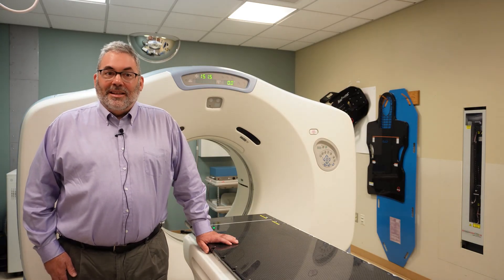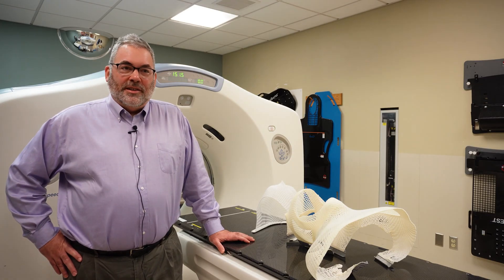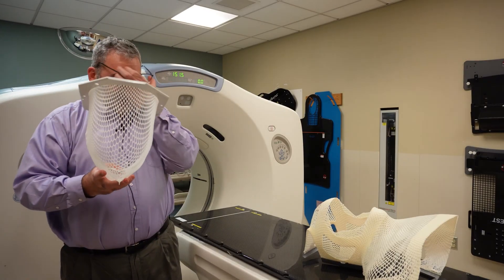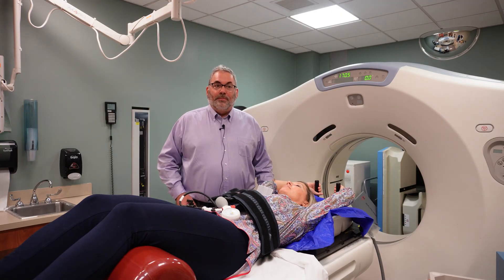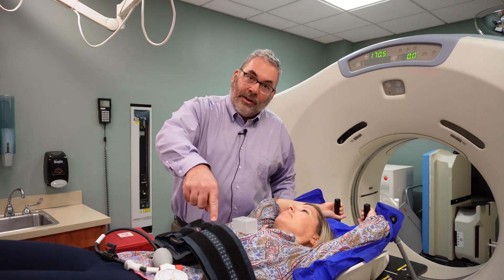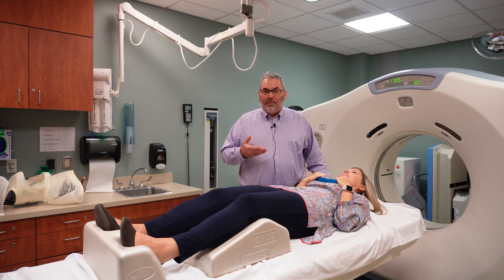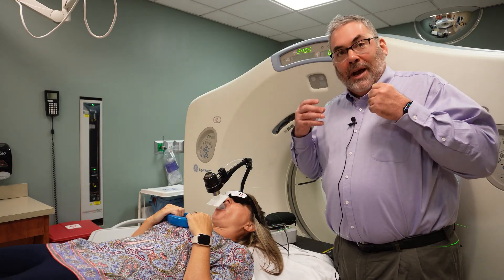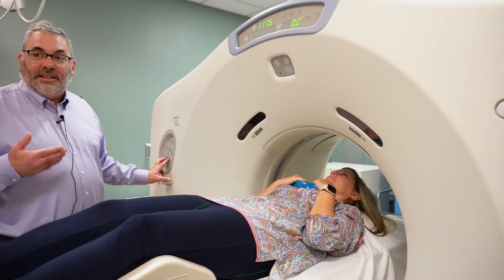What is a CT-simulation procedure? It is the first step in your successful radiation therapy!!!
What is a CT-simulation procedure?